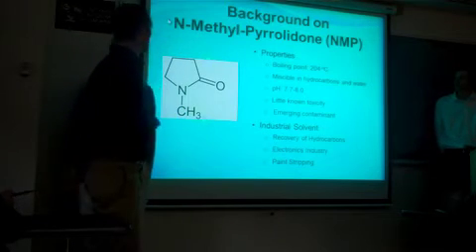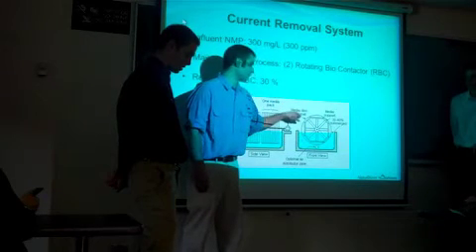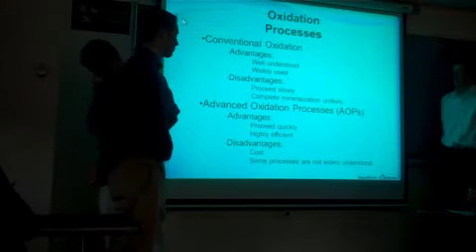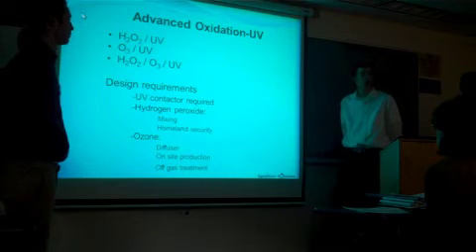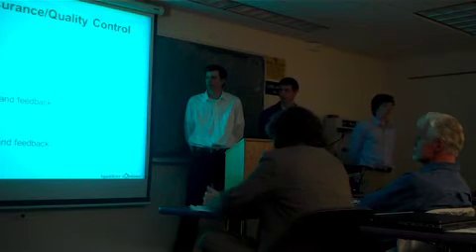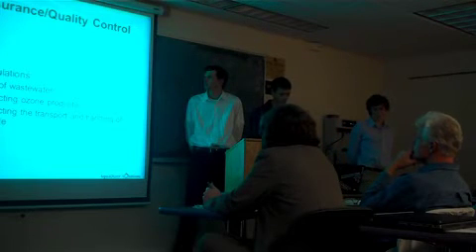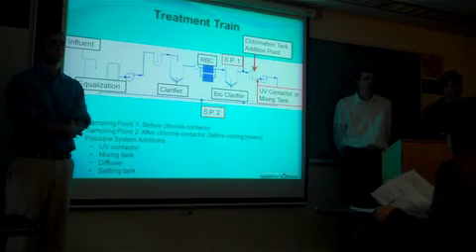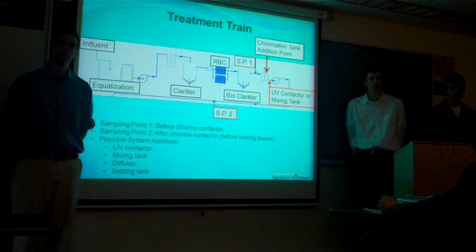IBMchem Wi Fi